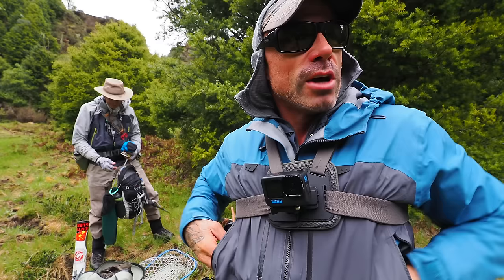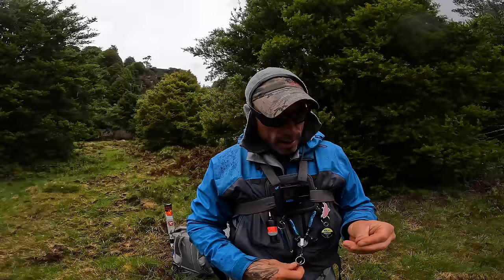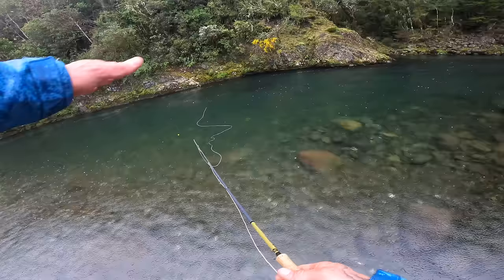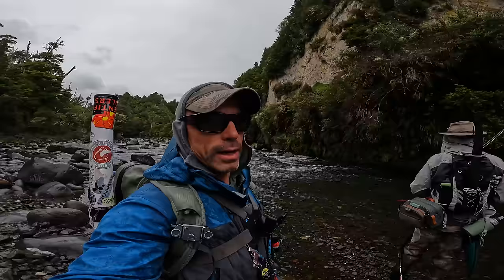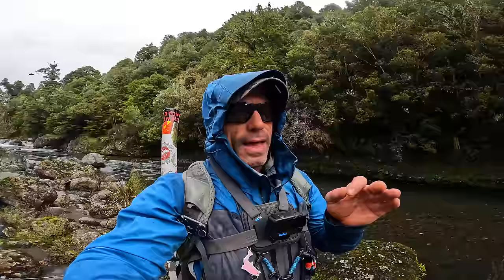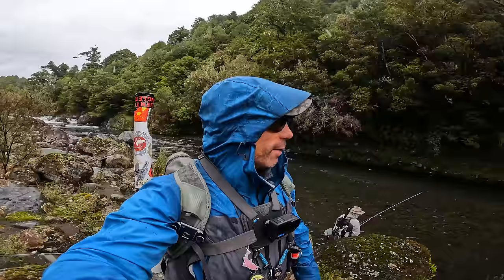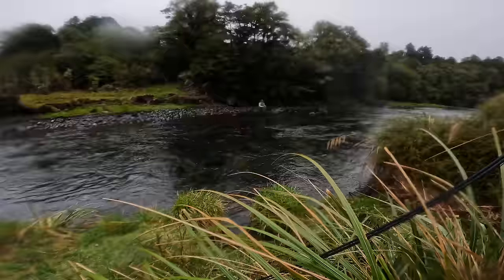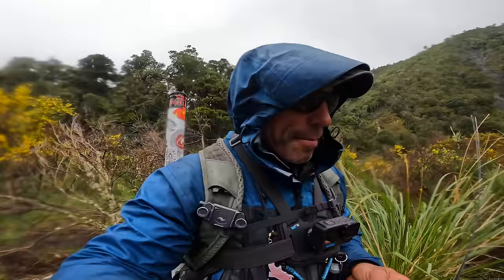EPIC WATER and BIG FISH!!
Like this Video..?  Show your support with SUPERTHANKS or becoming a MEMBER and help me keep making vidoes..
I team up with my buddy Dave for the first time of the season and we head to a piece of water that is out of this world in search of big, scrappy rainbow trout.
The weather wasn't really playing the game but that didn't affect the fishing at all and we got to target some solid wild New Zealand rainbow trout in a place that is lost in time.

FLY LINES:
Scientific Anglers: